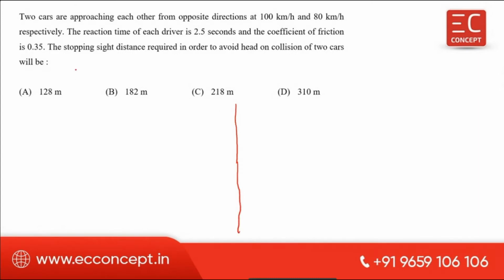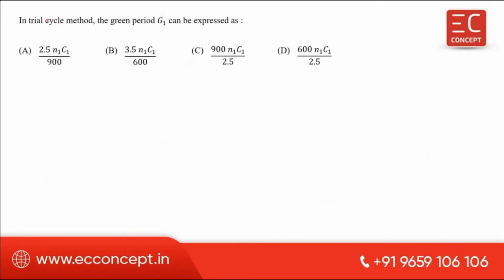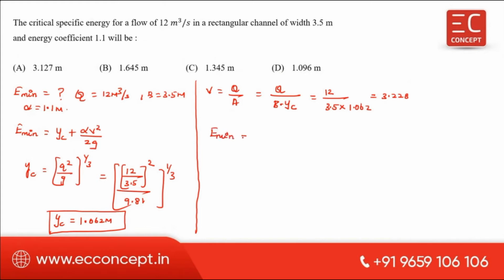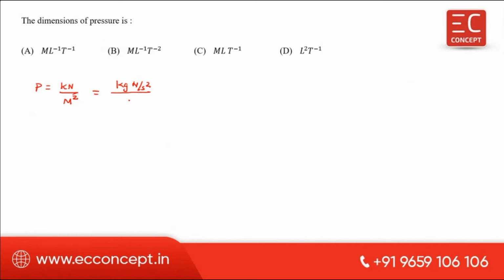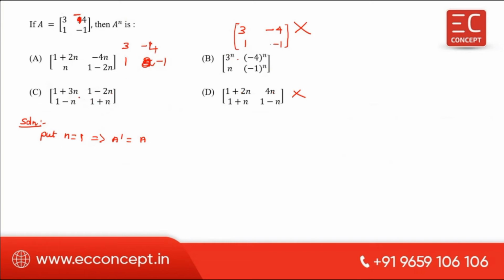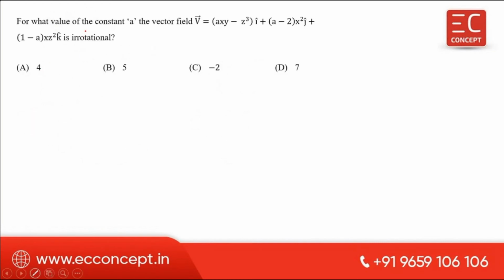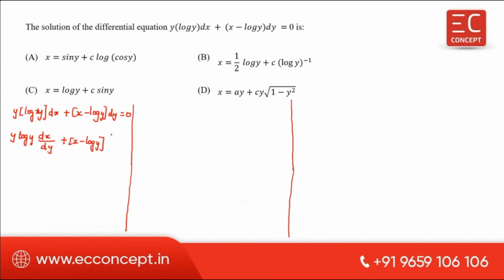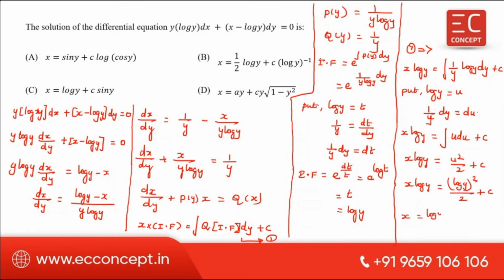TRB Polytechnic Exam Question Paper 2017 - Detailed Explanation | Civil Engineering | Part - 7 of 10